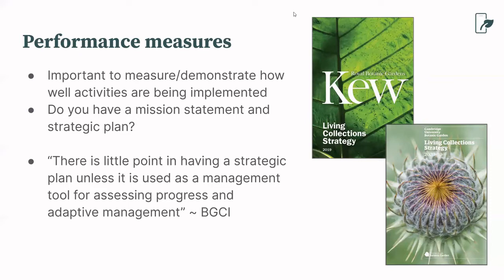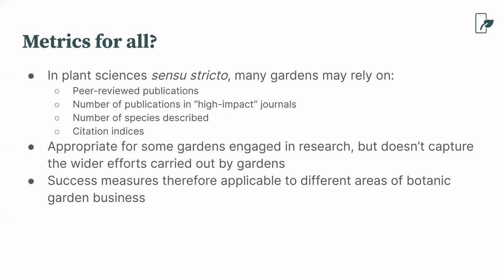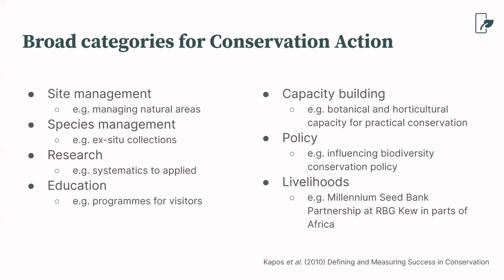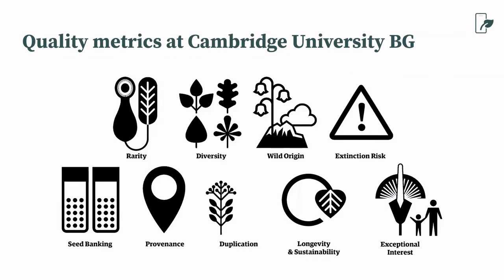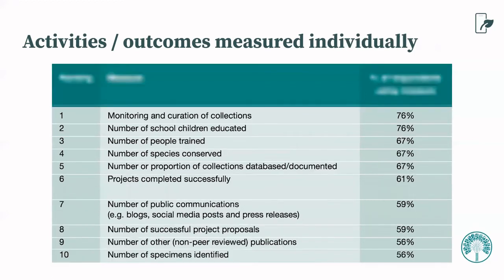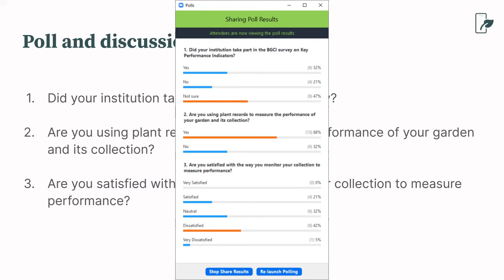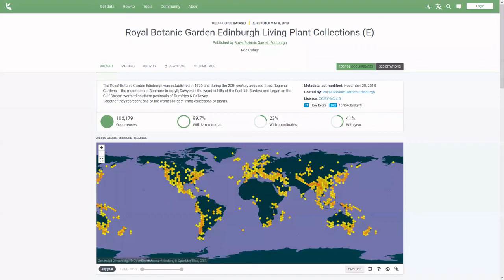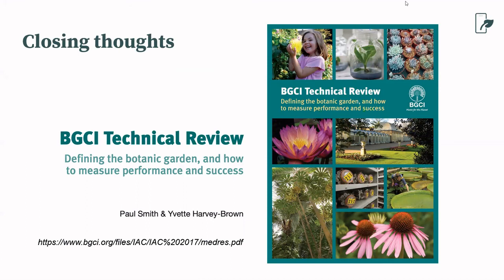Plant Records Webinar - Measuring the performance of a botanic collection : February 4th 2021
This is our second event in a new serie of Plant Records Webinars. This event was hosted by Havard Ostgaard and Dr Waheed Arshad from Botanical Software.

Survey Result:
Are you familiar with your garden mission statement?
Yes : 85%
No : 15%

Do you have a strategic plan?
Yes : 50%
No : 25%
Not sure : 25%

Did your institution take part in the BGCI survey on Key Performance indicators?
Yes : 32%
No : 21%
Not sure : 47%

Are you using plant records to measure the performance of your garden and its collection?
Yes : 68%
No : 32%

Are you satisifed with the way you monitor your collection to measure performance?
Very Satisfied : 0%
Satisfied : 21%
Neatural : 32%
Dissatisfied : 42%
Very Dissatisfied : 5%